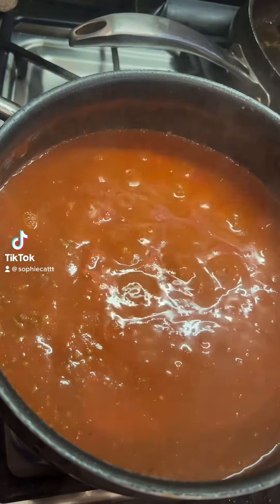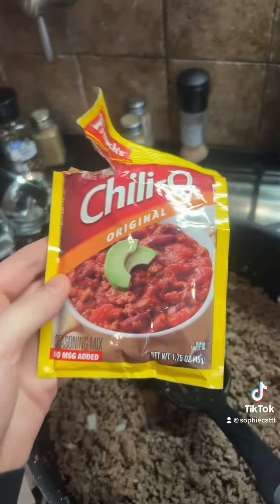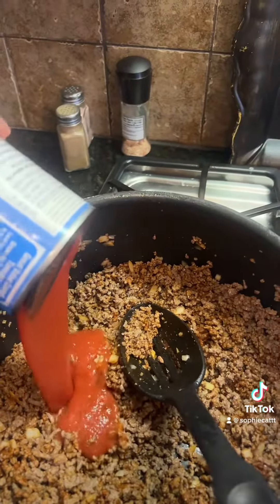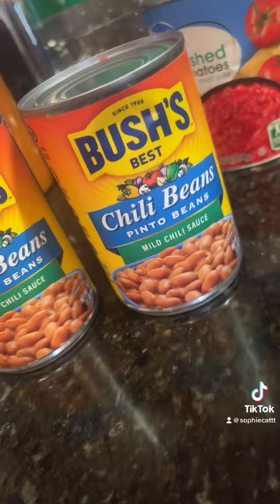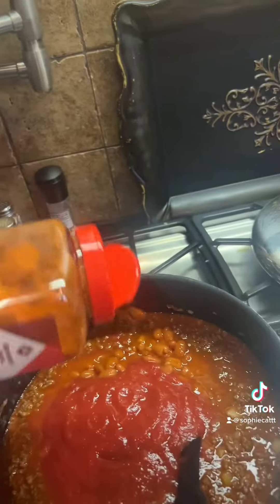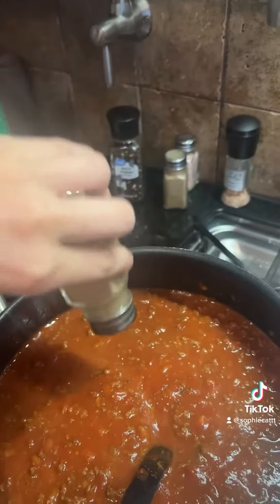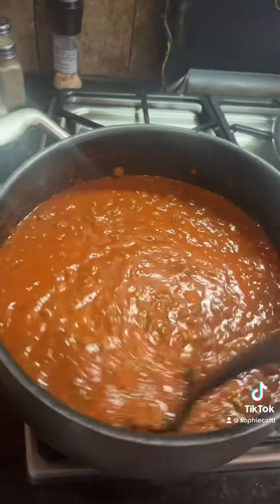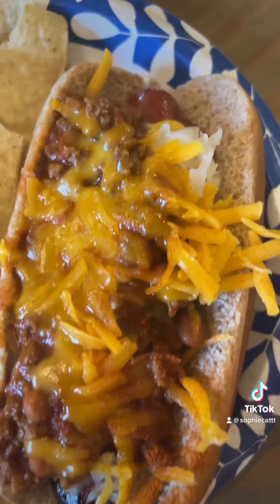Easy weeknight chili!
Ground beef drained
1/4 onion
Chilio packet
Two cans of tomato sauce
One can of water
Two cans of chili beans
Cayenne
Big canned crushed tomatoes